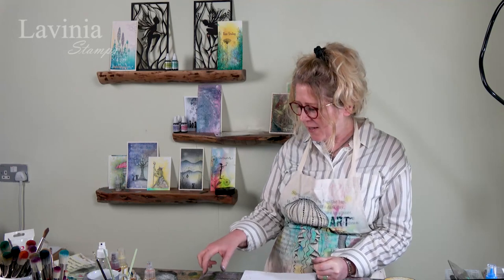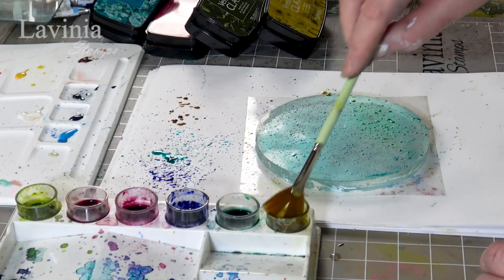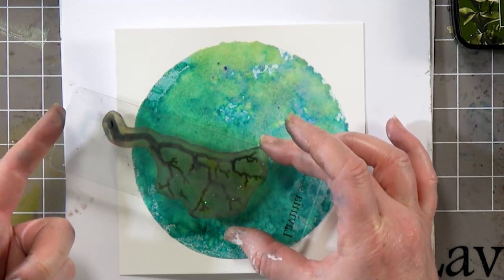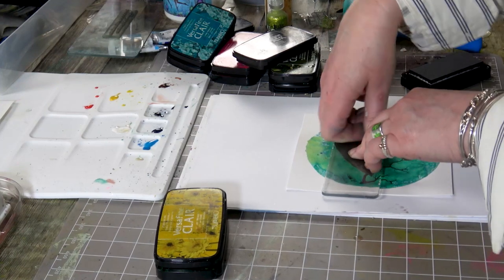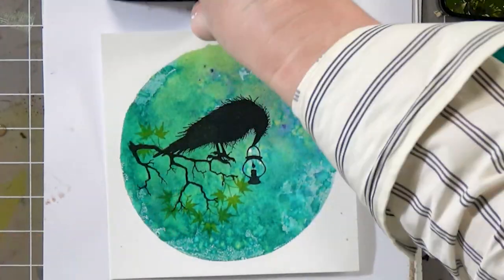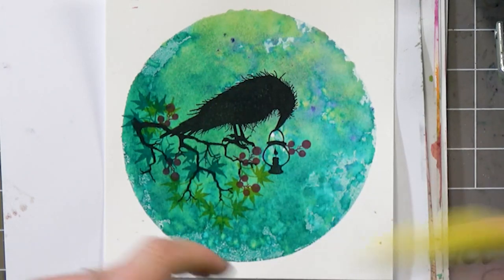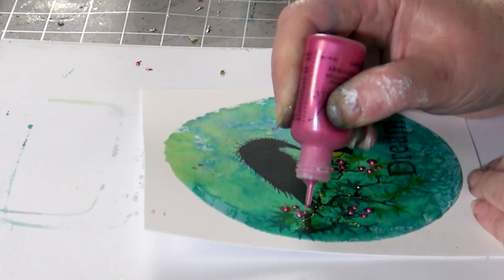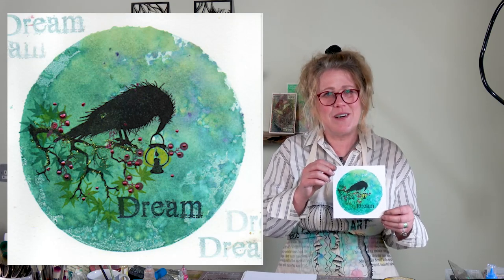Barric the Crow on a Roland Gel Press Background - A Lavinia Stamps Tutorial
Barric the Crow on a Roland Gel Press Background
Go to… for links to the products used in this and all our featured videos.
Since its launch two weeks ago, Lavinia’s new 5” circular Gel Press, Roland, has become a big hit with our customers. Today, Tracey gives it another outing in the craft room to create the Elements and Brusho Inks background for this lovely card featuring our crafty crow, Barric.